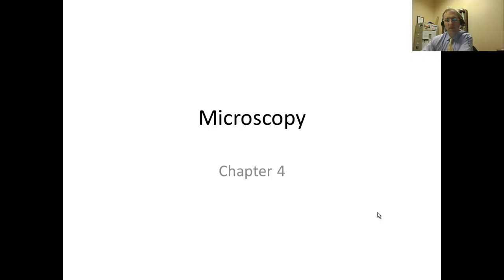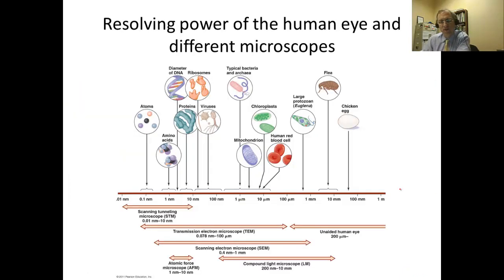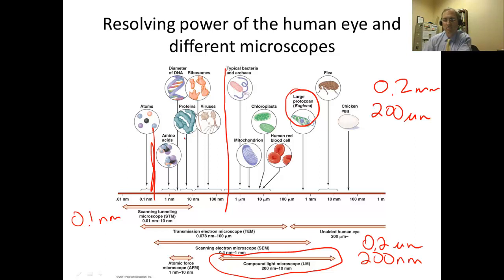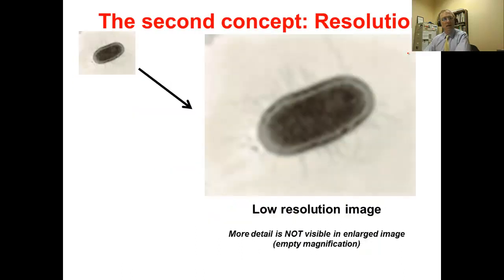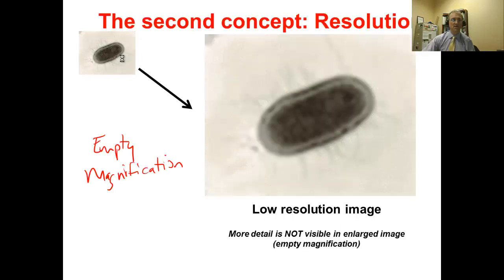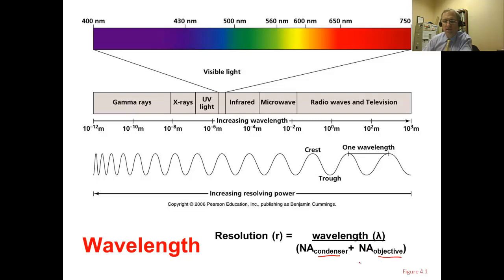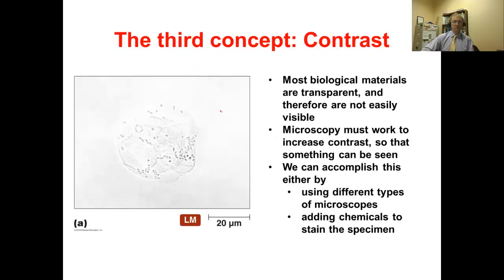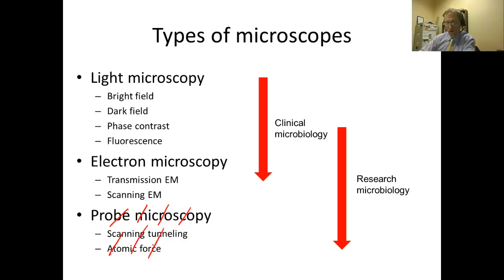Chapter 4 (Part 1) Overview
Introduction to Chapter 4 Microbiology by Bauman; Overview of the principles of microscopy